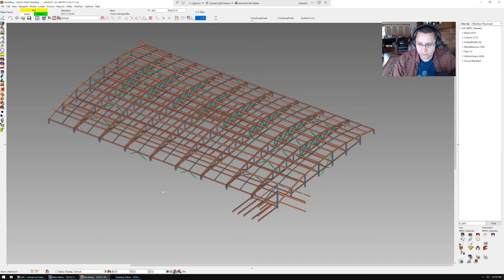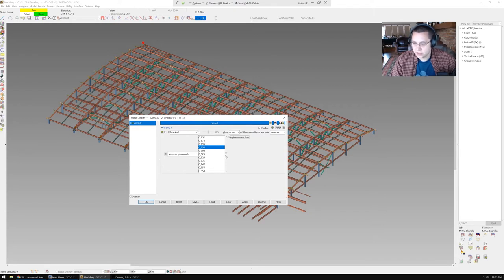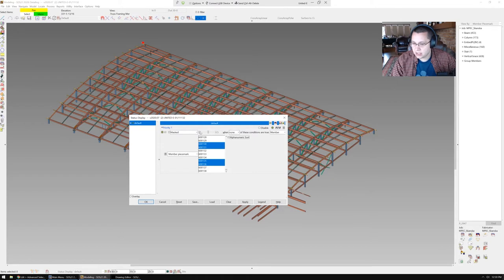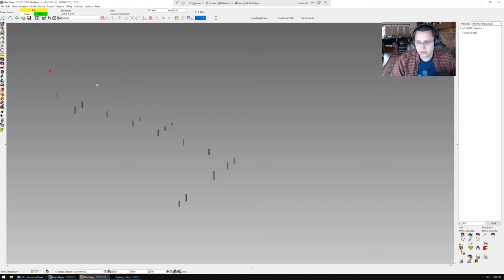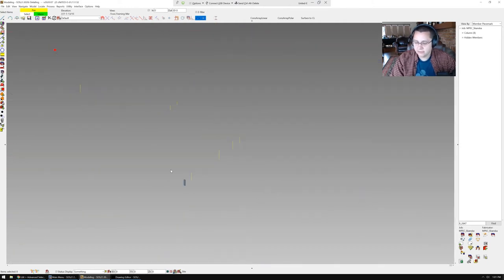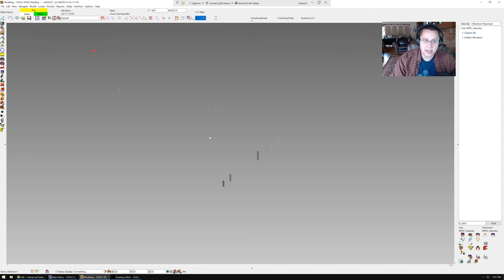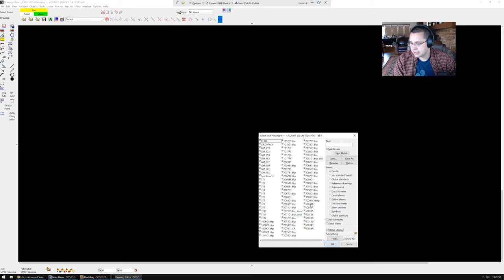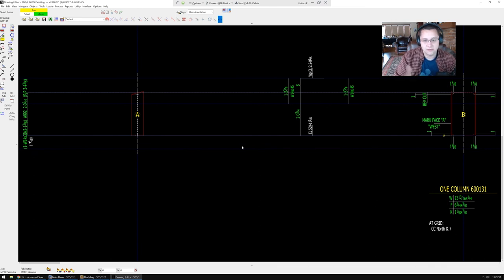SDS/2 Improve your Member Isolate workflow with Status Select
For those of you stuck in drawing editor this is a great tip on how to use status display with some other tools to boost your speed when correcting member isolation problems (or a bunch of other problems)